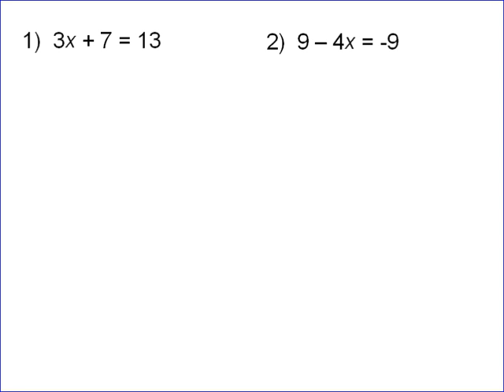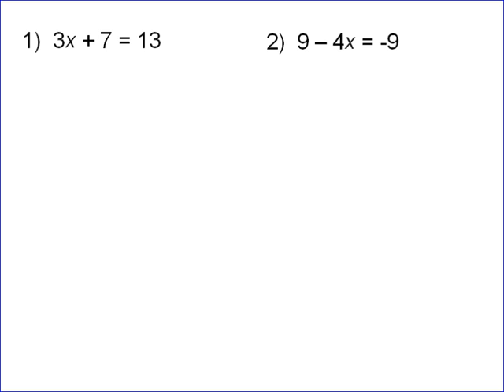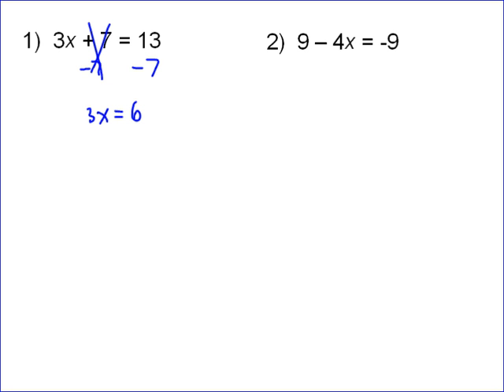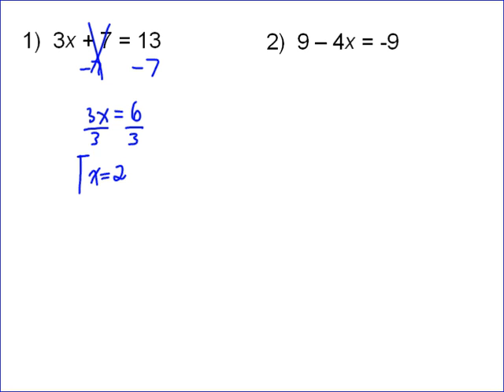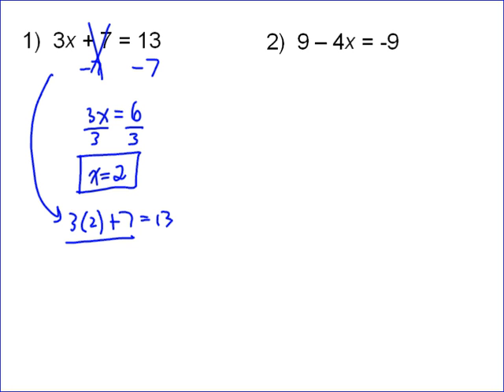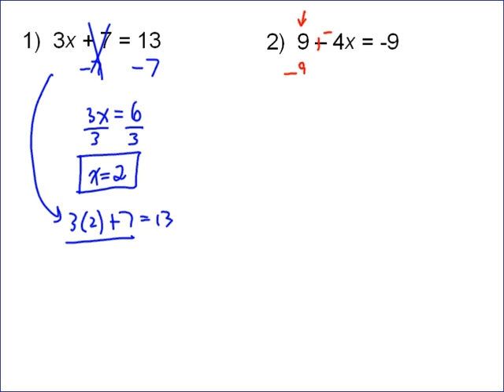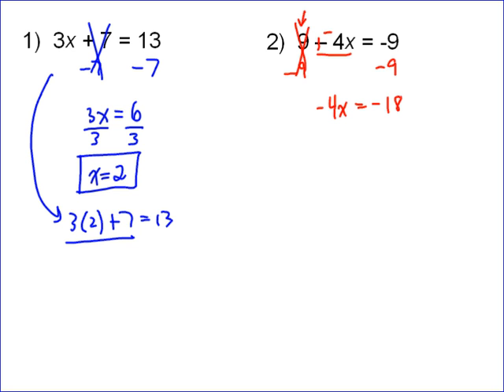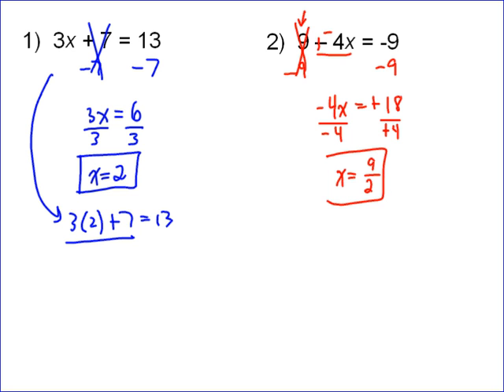Solving Two-Step Equations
Two problems illustrating how to solve two step equations.  For an organized library of math videos check out